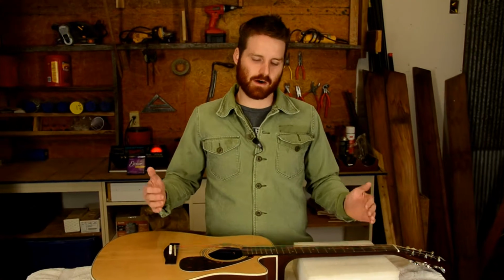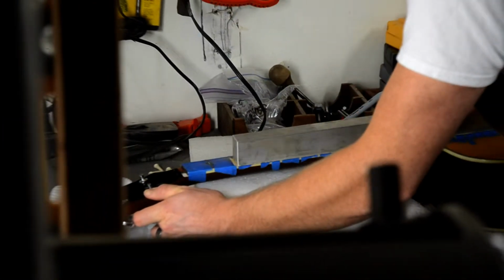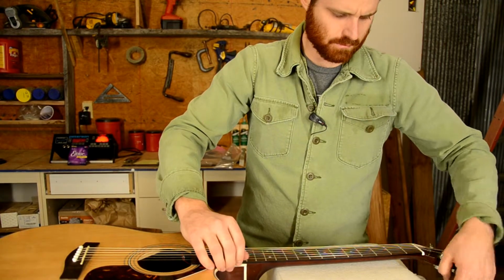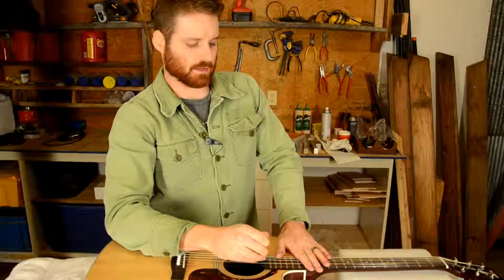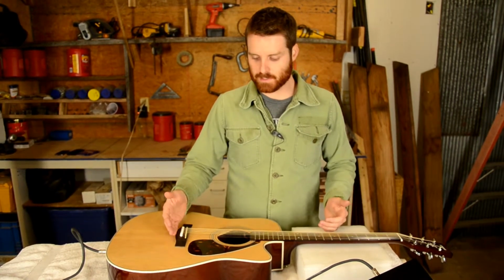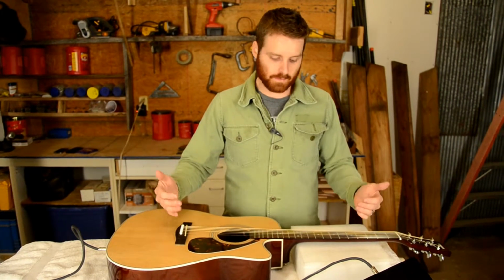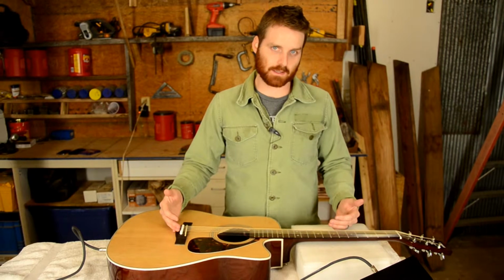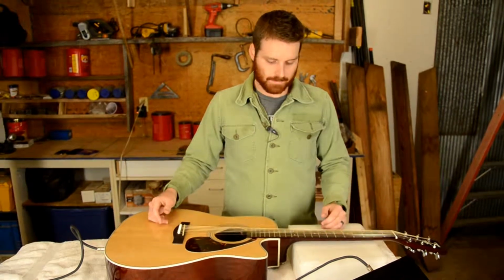How to Find the Right Beginner Guitar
Welcome to The Golden Guitar Shop: customizing, refurbishing, and bringing guitars to life. This video is an introduction to what we do. You'll see how unique our shop is and you'll learn about the current guitar industry and what we are doing to correct their lack of pride in craftsmanship.

Feel free to visit goldenguitarshop.com for more information and check out our current line of beginner guitars available between $200-$300 dollars.